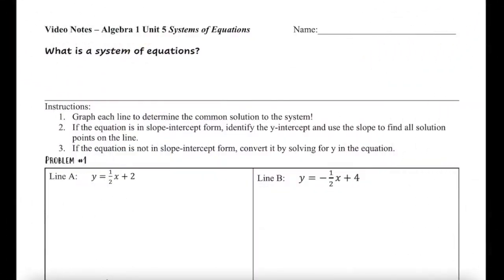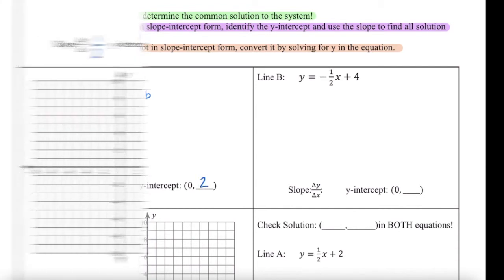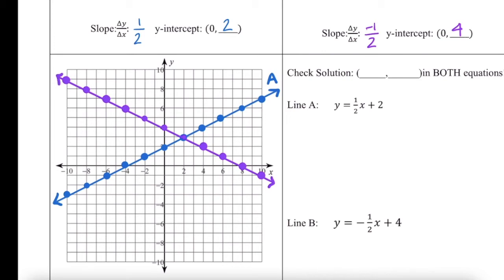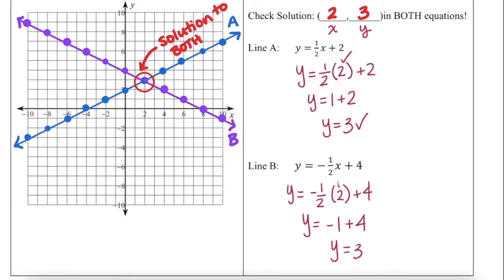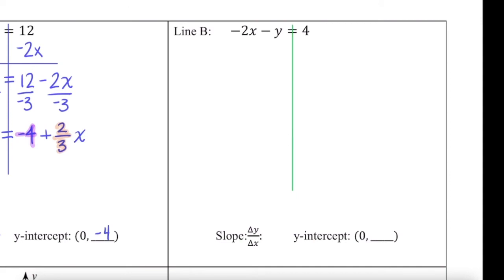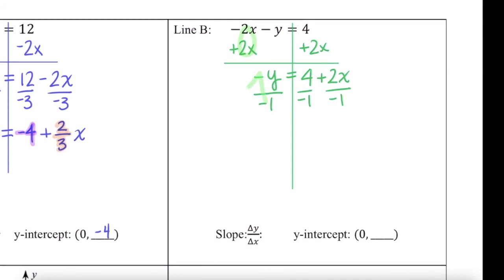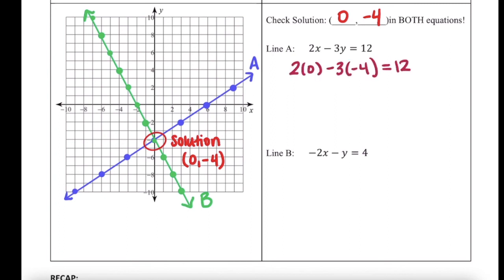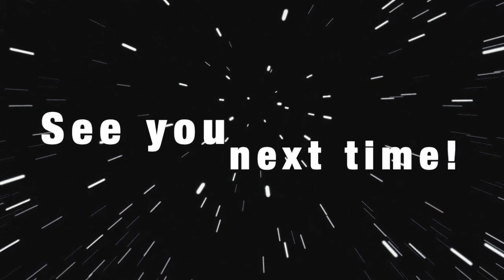Graphing Systems of Equations